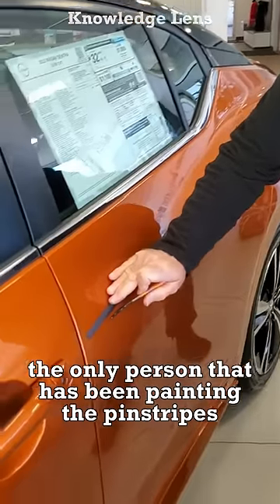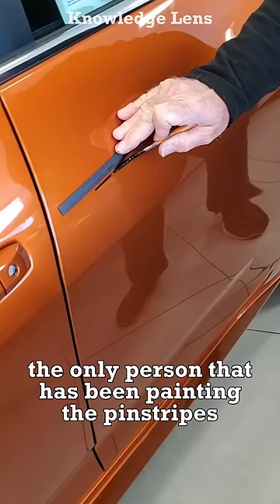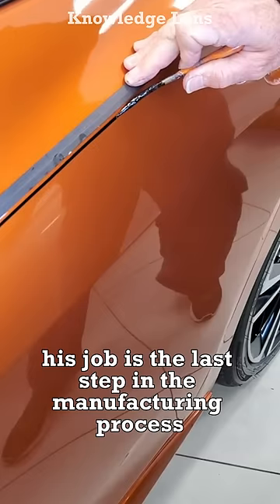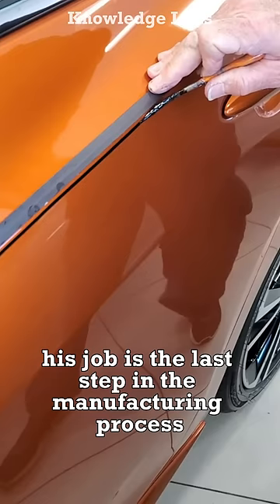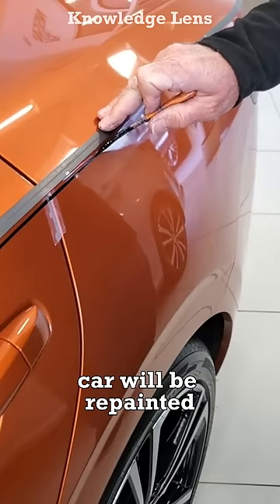Rolls-Royce Coachlines🖌️ : Mark Court || Knowledge Lens